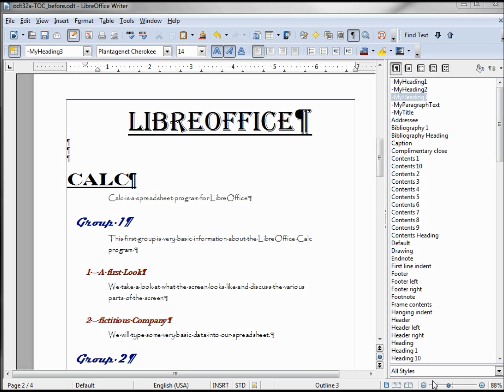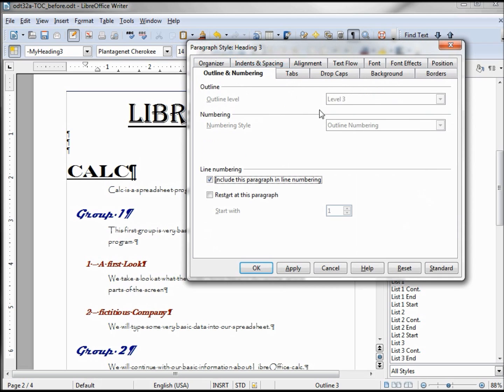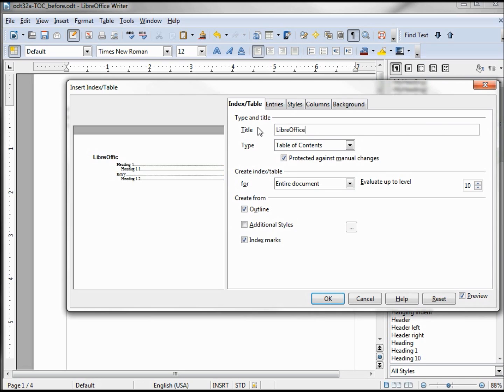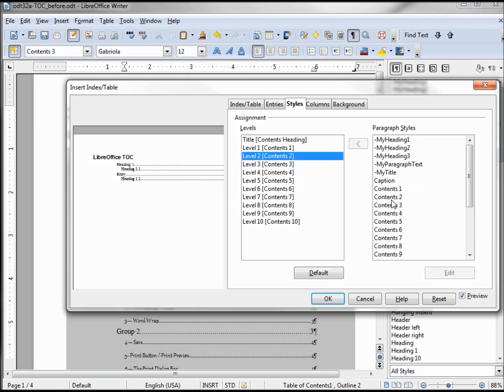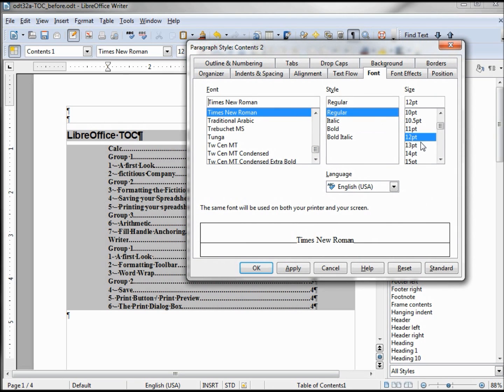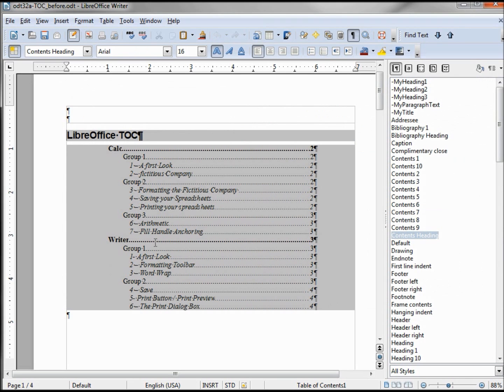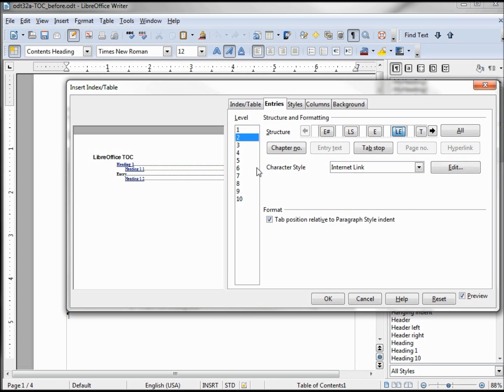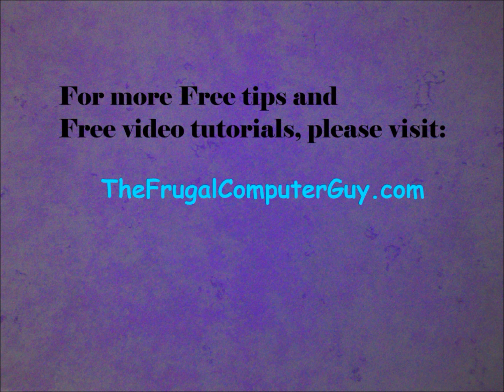LibreOffice-Writer (32) Multi-Level Table of Contents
Create a Multi-Level Table of Contents with links and change the formatting of a table of contents.